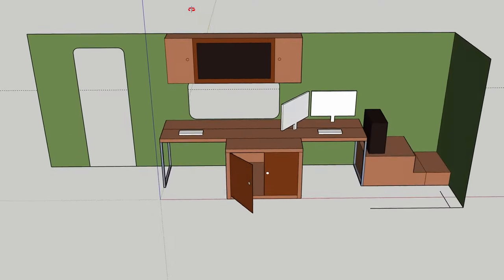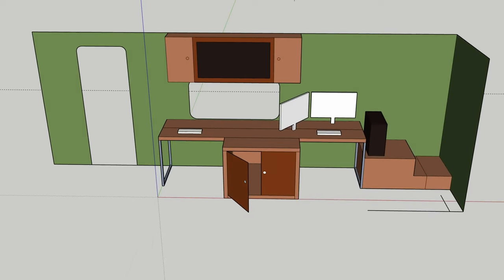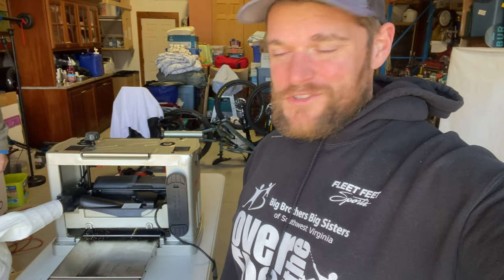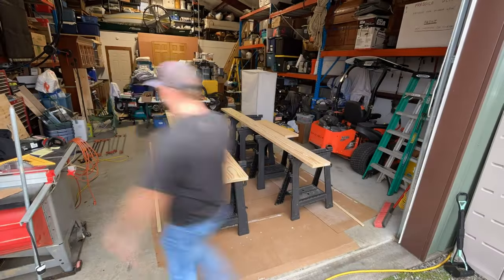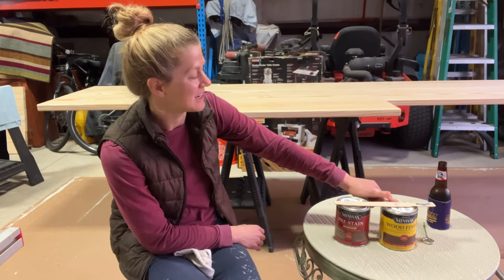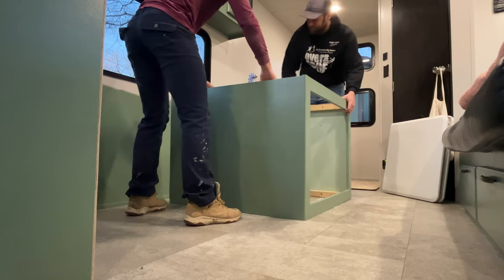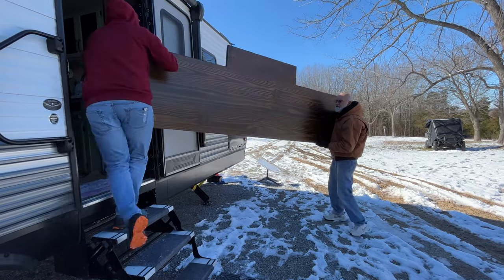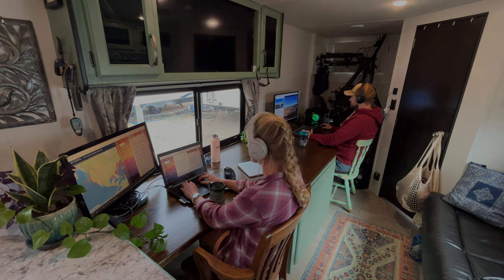We built the perfect RV desk.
We built the PERFECT remote work setup for full-time RV living.

🖥️Welcome to the latest video in our Travel Trailer Renovation series! We remote work full time and knew that building a custom desk in our Grand Design Transcend Xplor 247BH was absolutely necessary. This video shows how we designed and built the most epic two person home office for our tiny home. For us, we knew that having designated work stations was essential for achieving a comfortable and personalized space for full-time RV living.

🚲Another big component to this build was adding custom bike storage for our full suspension mountain bikes. Sure, we could have more easily carried these on the outside of our rig, but where’s the in that? Plus, the internet is riddled of why outdoor bike storage is the worst. Now our bikes are vertically stored safe and sound - protected from weather, rust, and theft.

Do you have an ergonomic desk solution for your rig? What finishing touches have you made to your rig that's made it homey for full time RV living?

Follow along our renovation journey as we turn our travel trailer into a beautiful home on wheels.

- Daniel & Caitlin

0:00 - Intro
0:28 - Ripping the Construction Lumber
1:09 - Designing with Sketchup
1:58 - Planing the Construction Lumber
3:19 - Biscuit Join for Seamless Desktop
4:28 - Applying the Stain
5:26 - Applying Polyurethane
7:08 - Installing the Desktop!
8:03 - Closing